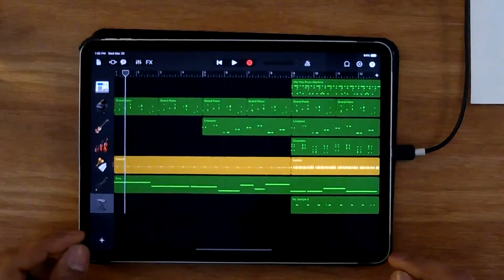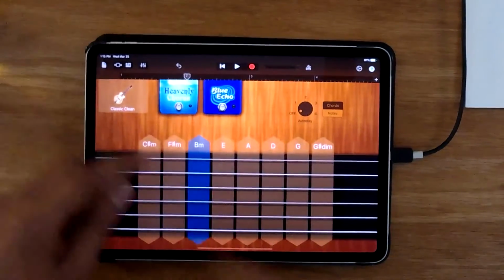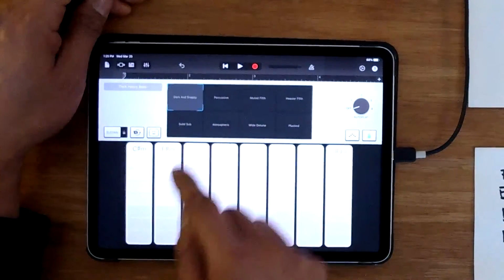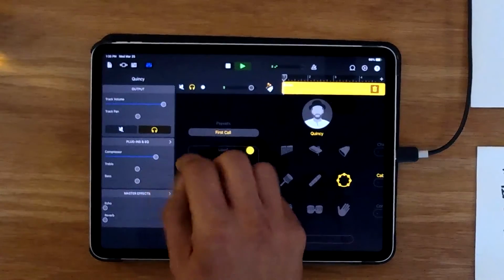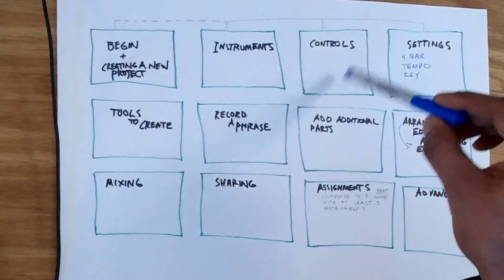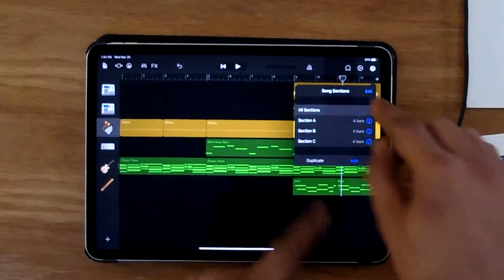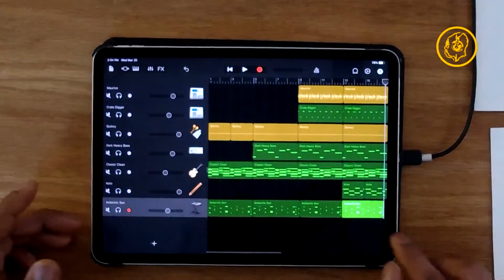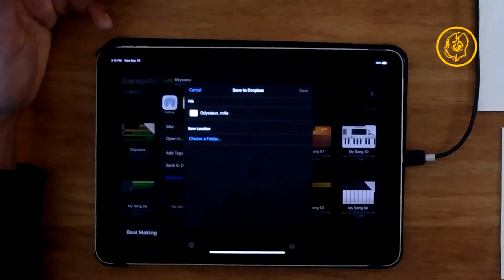Brother El's Series of BeatMaking with GarageBand: Class 2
In this session, we reviewed the basics of creating a beat, cutting, arranging and editing using on GarageBand for iOS 13.1.1.

As a seasoned composer, multidisciplinary creative and educator with over 20 years of experience, I am committed using sound to inspire and heal one another. During our collective social distancing of Covid19, it became imperative that I develop to online material to stimulate creativity and bring us together in learning.

Find more information about me and this series by following me on all social media platforms: